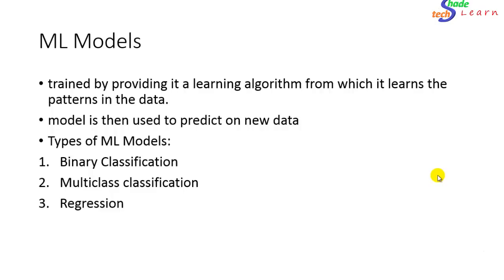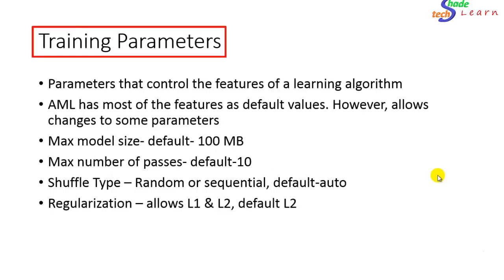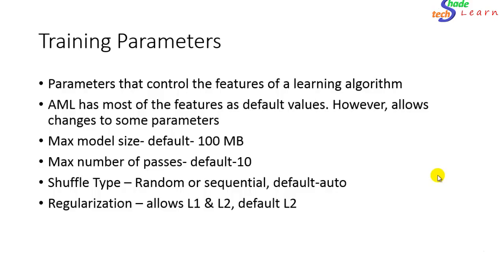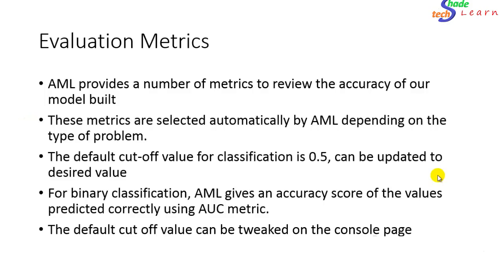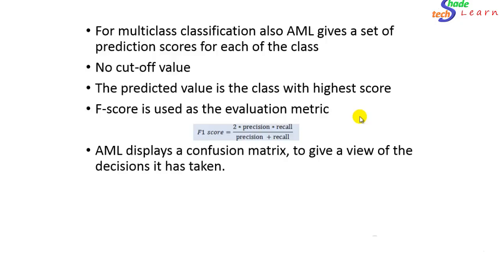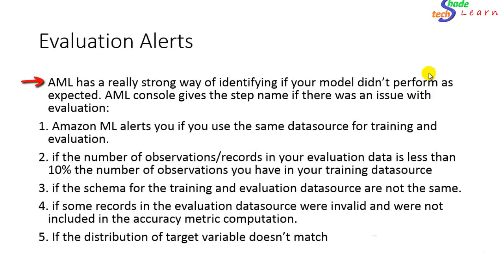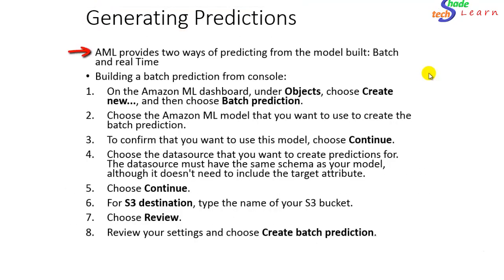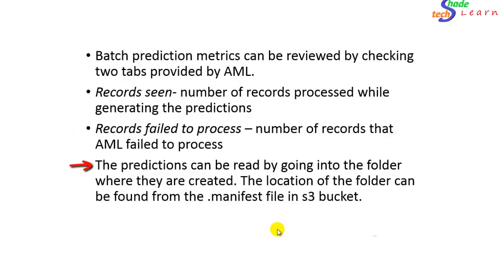6 ML Models in AML